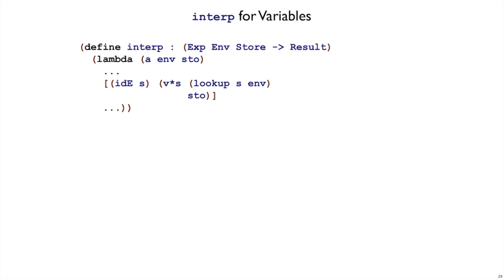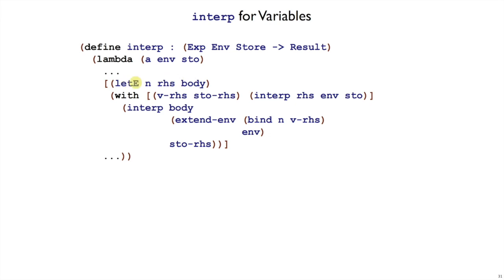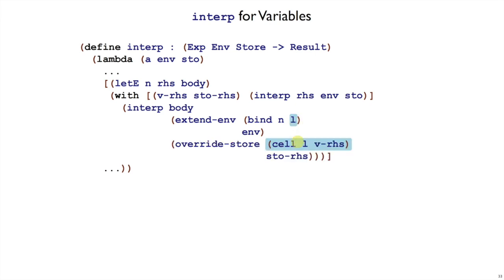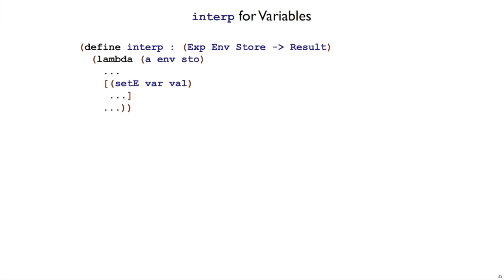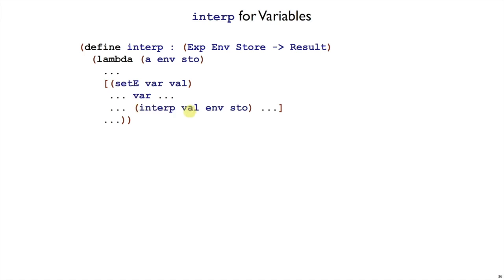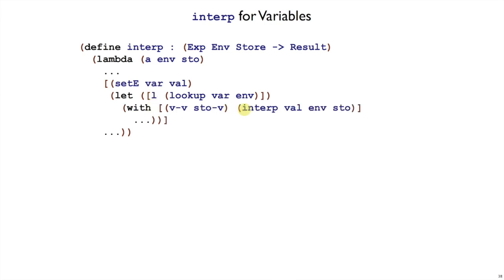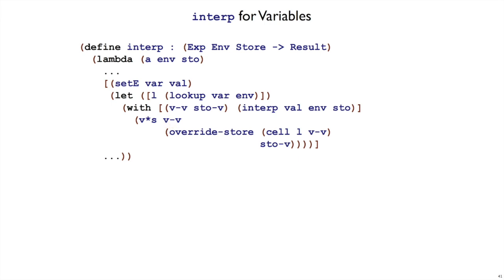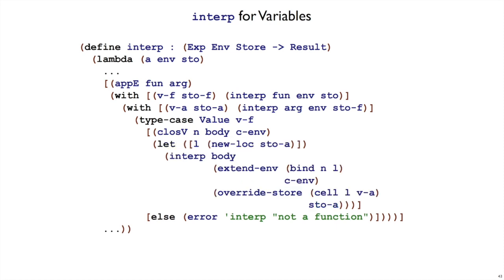Plait Variable 3 - interp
Implementing `interp` for Curly with mutable variables.